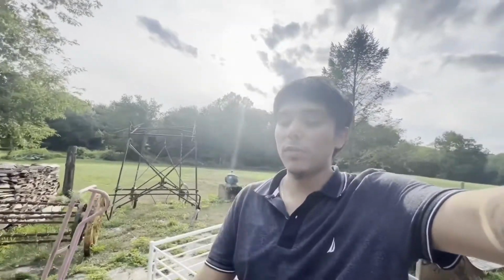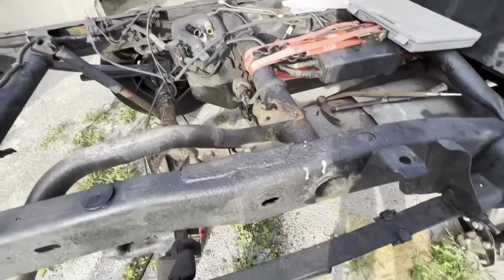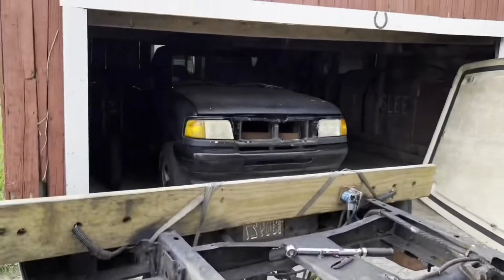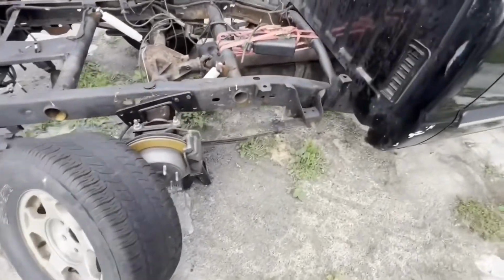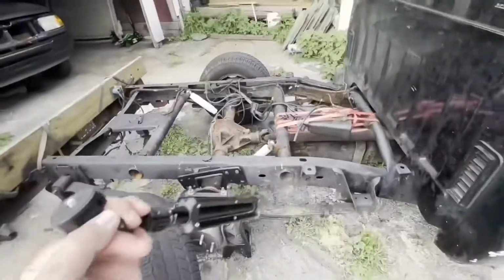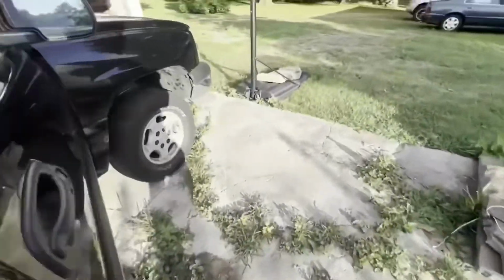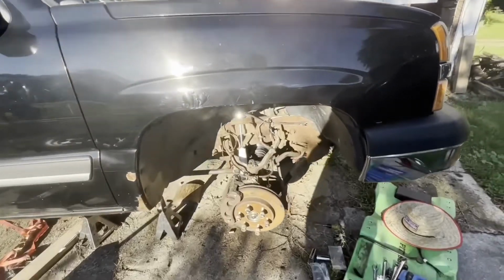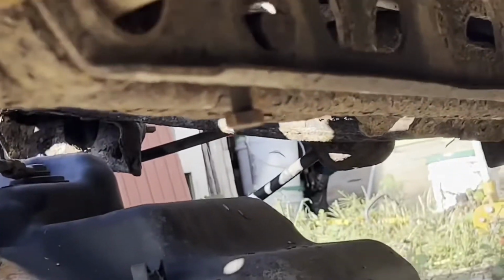DJM SUSPENSION 3/5 DROP KIT FOR MY 4x4 CATEYE SILVERADO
Finally had the chance to install the 3/5 lowering kit from DJM Suspension. This is less of a how to and more of just a compilation of clips from my process, but You’ll still find it to be pretty informational. Super Happy with the way it turned out and can’t wait for what comes next with this truck !